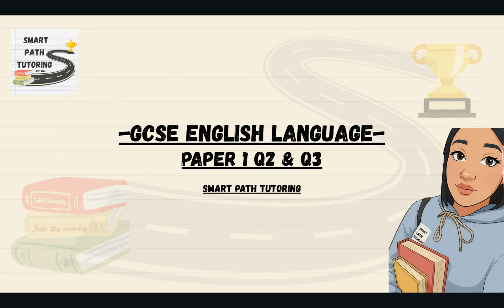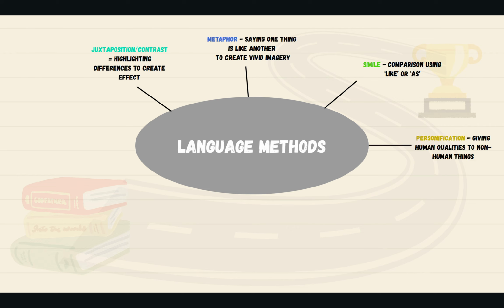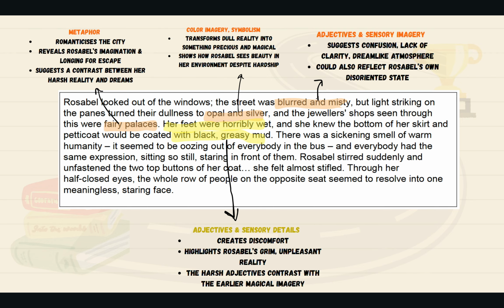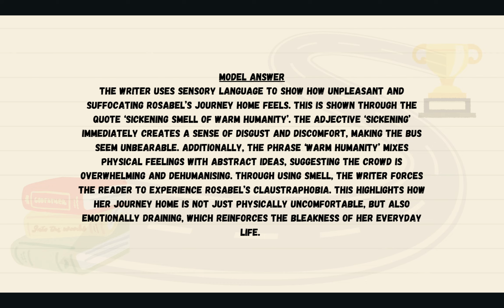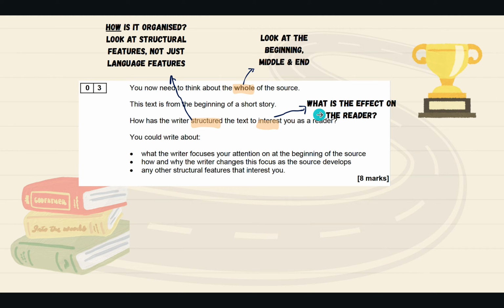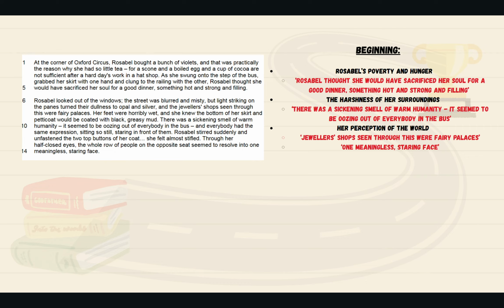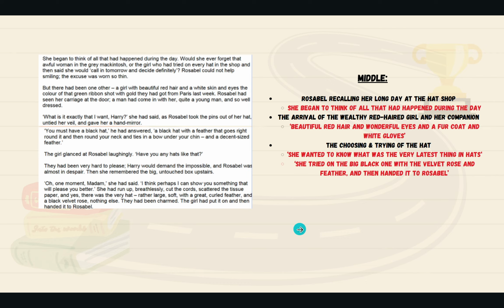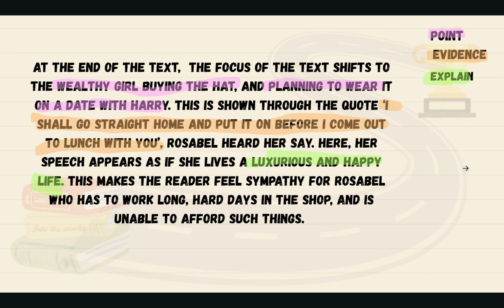GCSE ENGLISH LANGUAGE Paper 01 Question 2 & Question 3 | SMARTPATHTUTORING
Want to smash your GCSE English Language Paper 1? 🚀

 In this video, we explain what question 2 and question 3 consist of, as well as how to tackle it with confidence, making sure you reach the top grades!